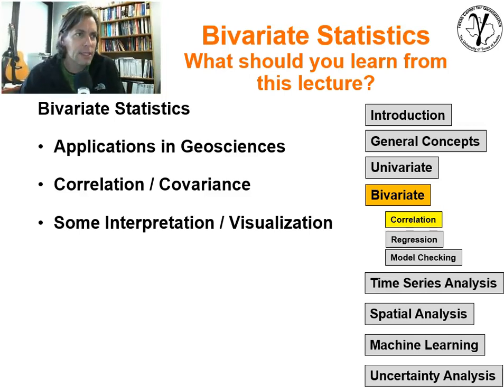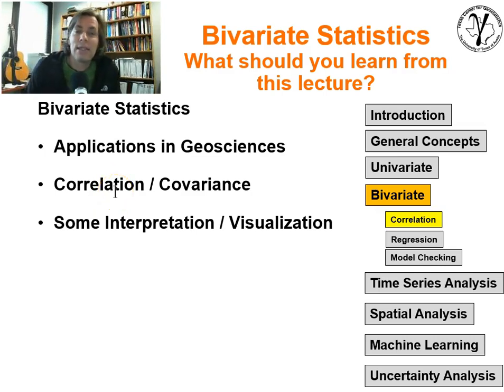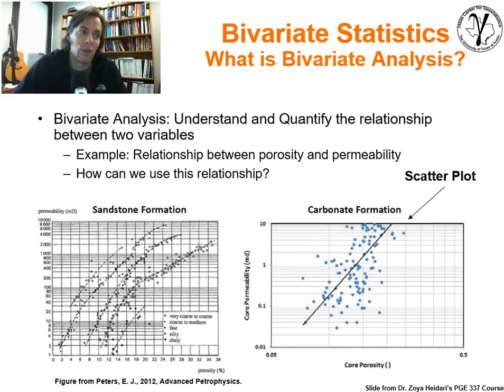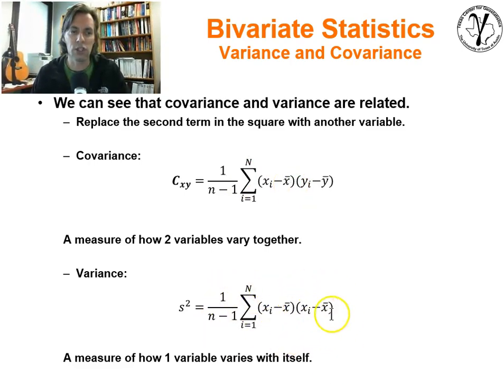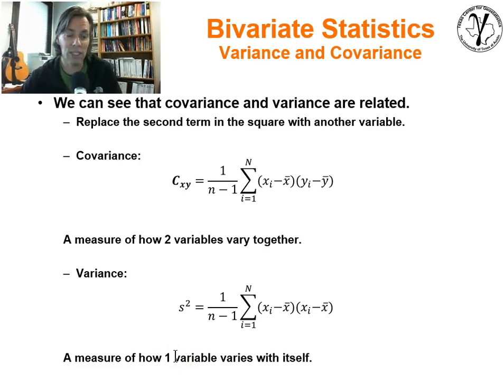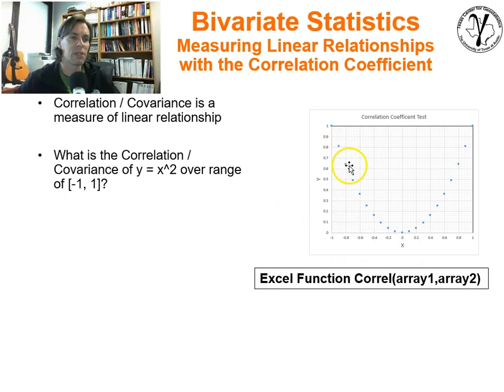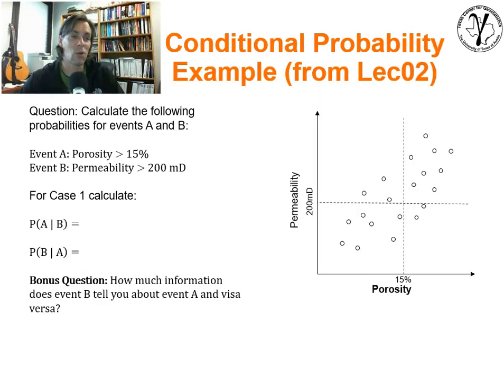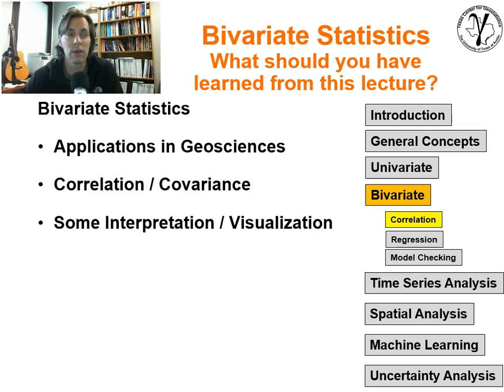08 Data Analytics: Correlation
Lecture on bivariate statistics and correlation.